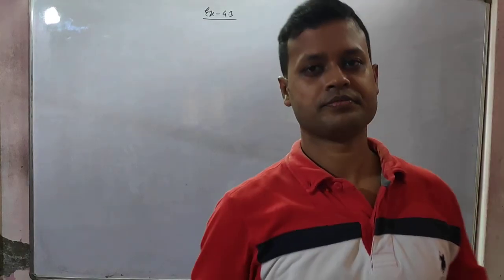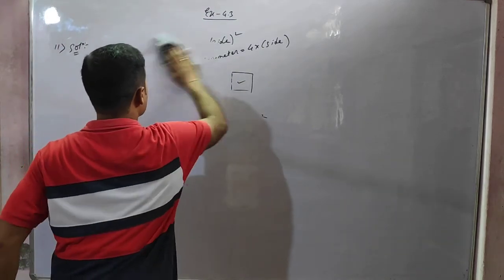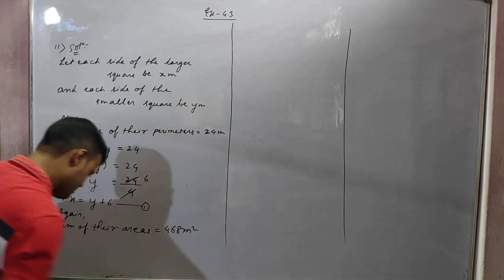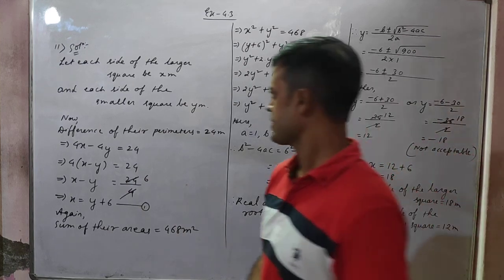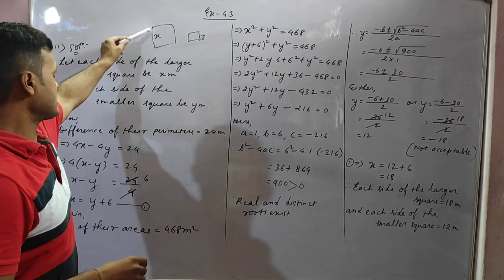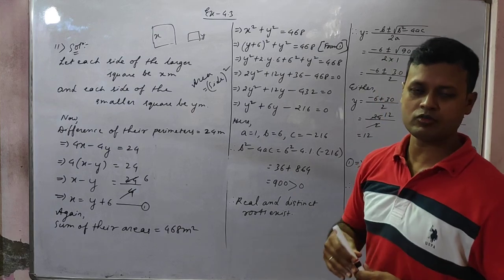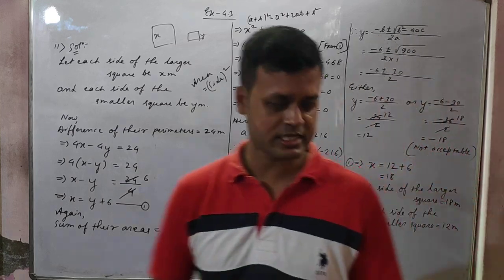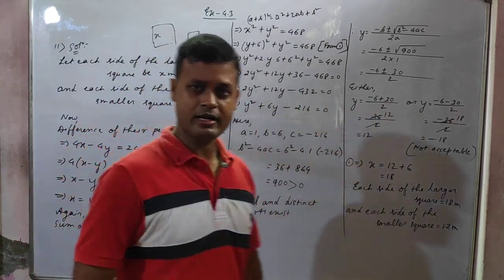Quadratic Equations for Class 10 part 3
Ex-4.3 No.11